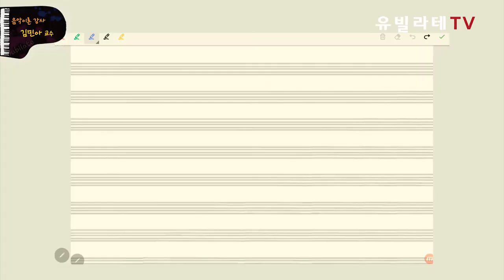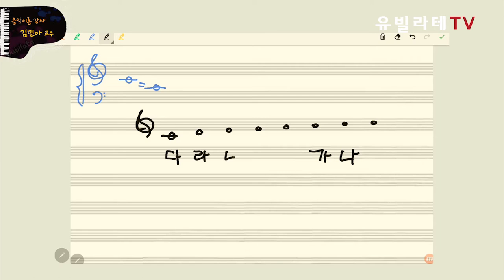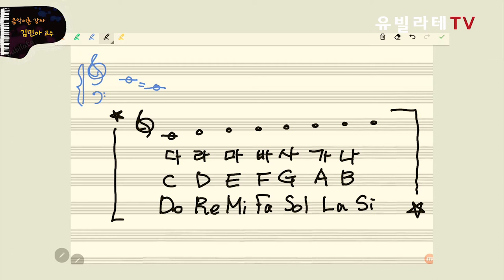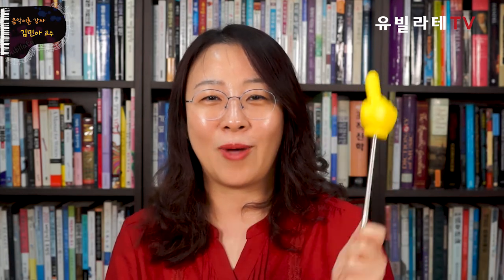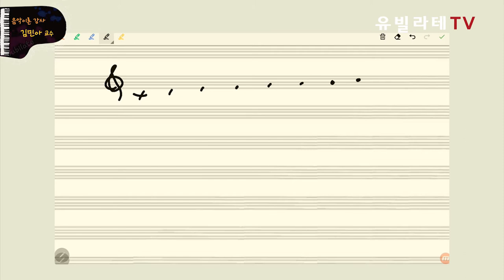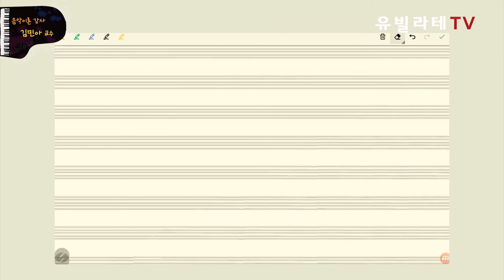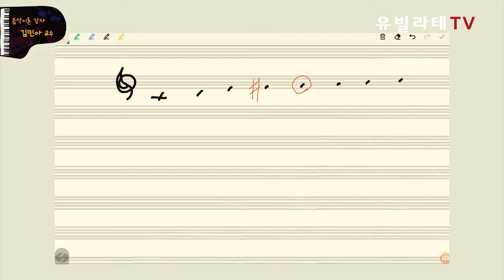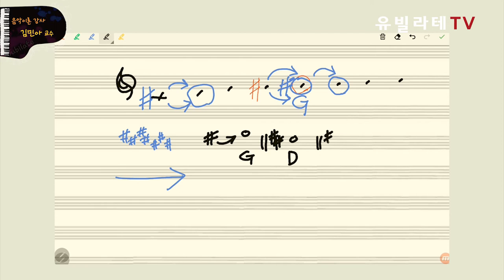[유빌라테TV_음악이론] 3강-"장조와 장음계를 배워요.(이끈음의 비밀)"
☞ 페이스북 Jubilate Press
☞ 카톡플친 @유빌라테